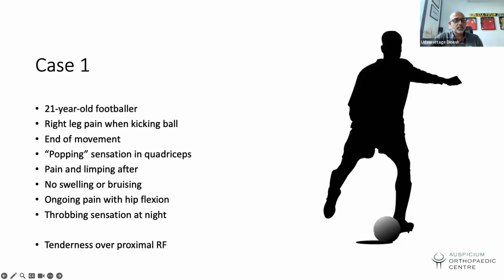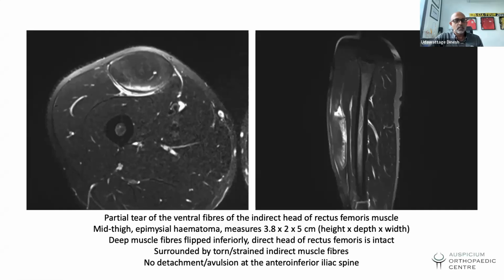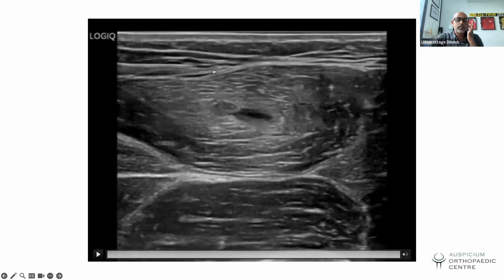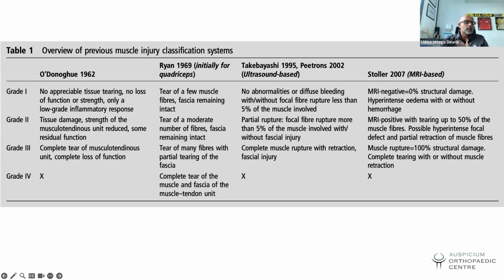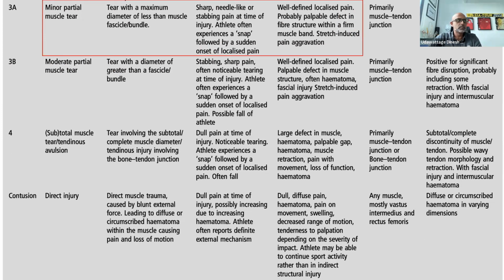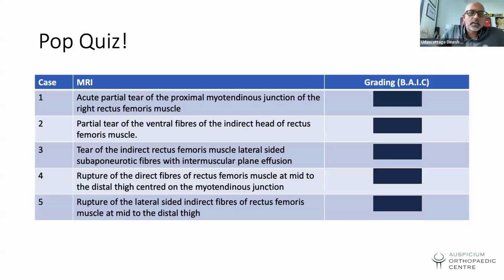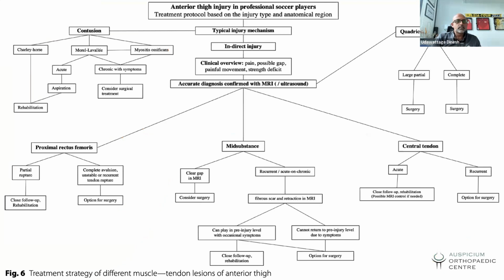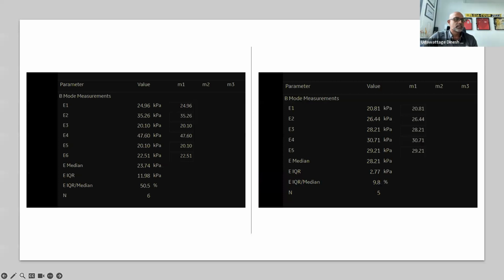Rectus Femoris Muscle Tears in Football | How Athletes Recover Without Surgery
In this video, Dr. Dinesh Sirisena, Sports and Exercise Medicine Specialist, discusses five real football cases involving Rectus Femoris muscle tears — a common cause of thigh pain and reduced kicking power in footballers.

You’ll learn how these injuries are diagnosed using ultrasound and MRI, and how non-surgical treatments like guided rehabilitation and PRP injections can help players recover and return to play safely.

🏥 What you’ll discover:
- What is a Rectus Femoris tear?
- Why footballers are at higher risk
- How ultrasound helps detect early muscle injuries
- Real examples of recovery without surgery

How Platelet-Rich Plasma (PRP) supports muscle healing

Dr. Dinesh also explains how modern sports medicine approaches can help athletes recover faster — safely and effectively.

📍 About Dr. Dinesh Sirisena
Dr. Dinesh is a Sports & Exercise Medicine Specialist based in Singapore, focusing on non-surgical management of musculoskeletal and sports injuries. He helps athletes, active adults, and weekend warriors recover from injuries and return to their sport with confidence.

👉 [Knee Pain in Runners Explained]
👉 [PRP Therapy for Muscle and Tendon Injuries]
👉 [Understanding Hamstring Strains in Football]